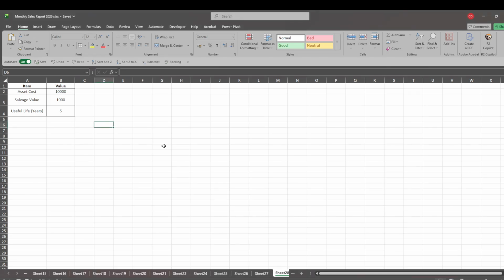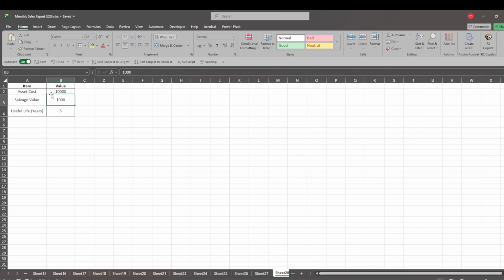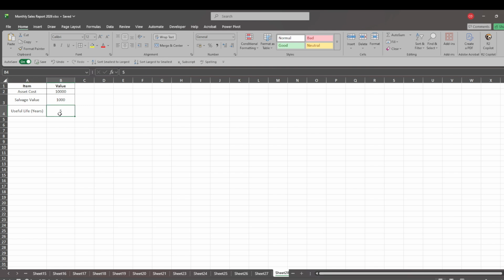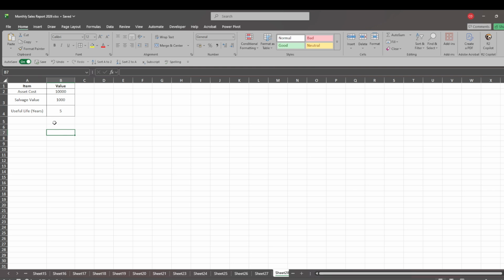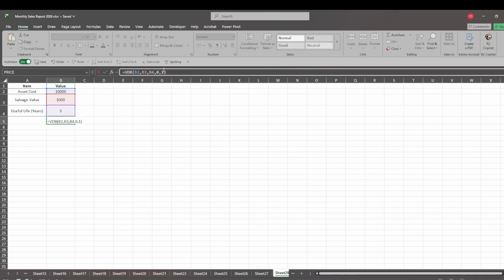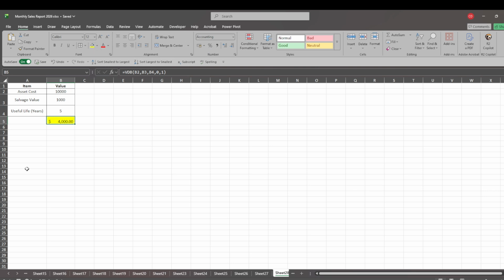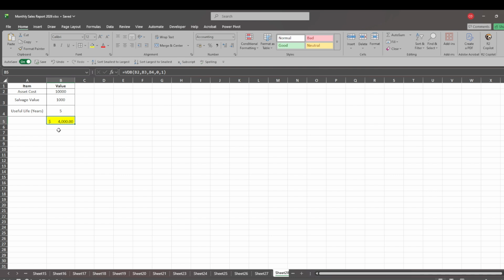How to Use the VDB Function in Excel [2026 Easy Guide]